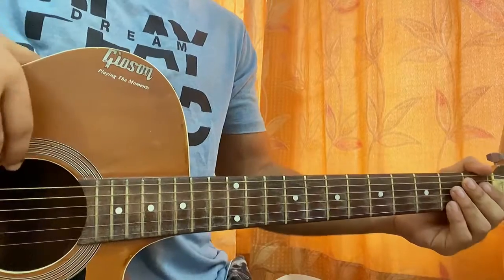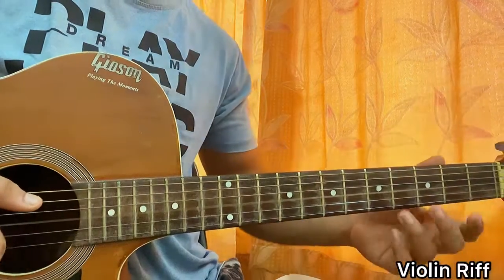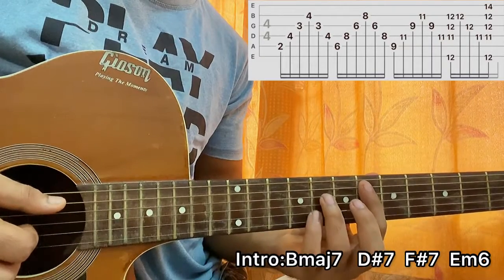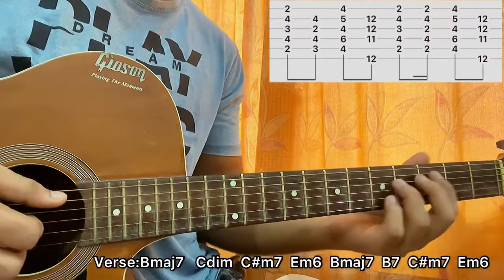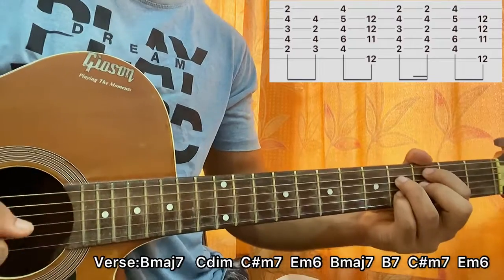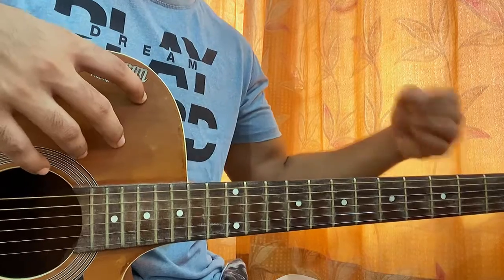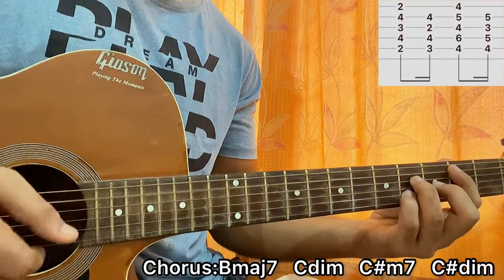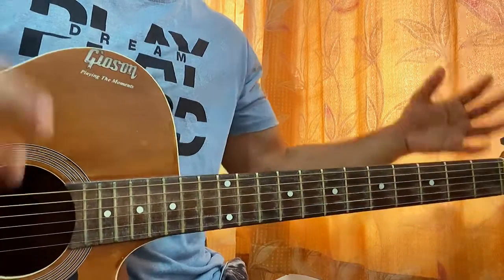This is what falling in love feels like - JVKE // Guitar Tutorial,All Sections, Lesson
JVKE - This is what falling in love feels like Easy Guitar Tutorial/Lesson.

In this video, I'm gonna show you to how to play "This is what falling in love feels like"  by JVKE.

Peace Out:)